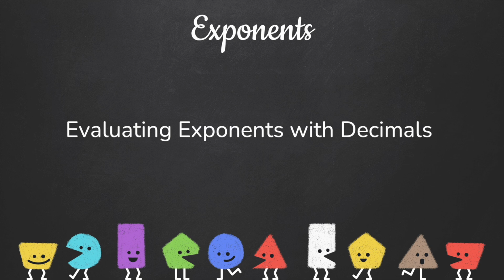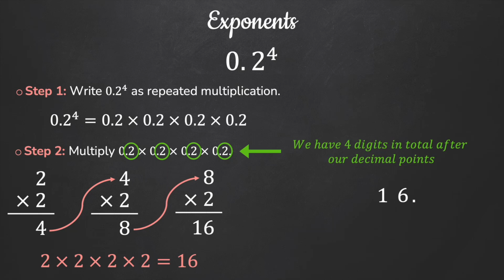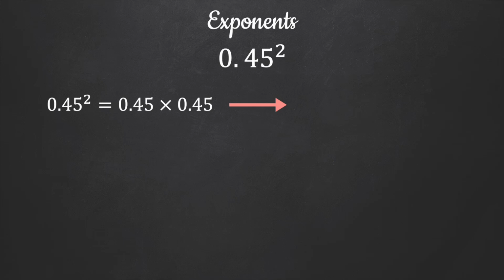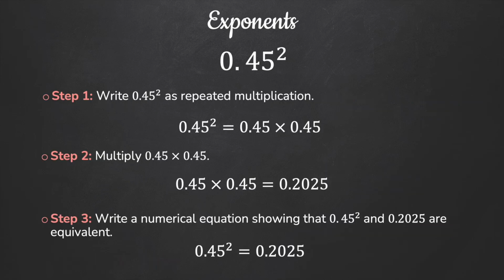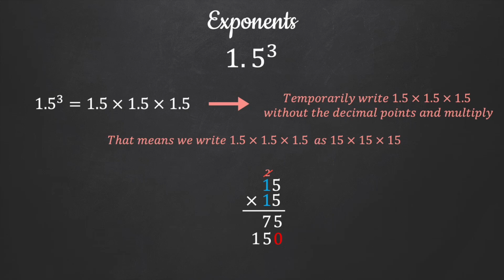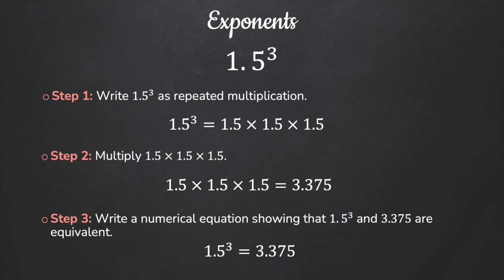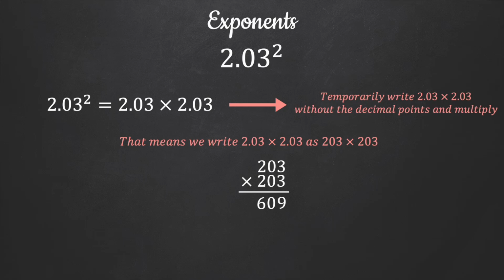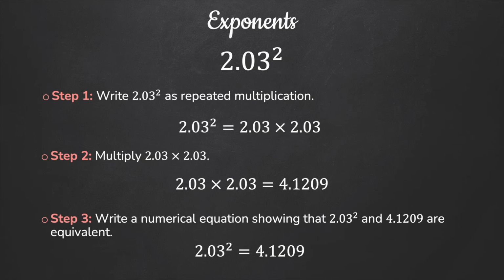Evaluating Exponents with Decimals